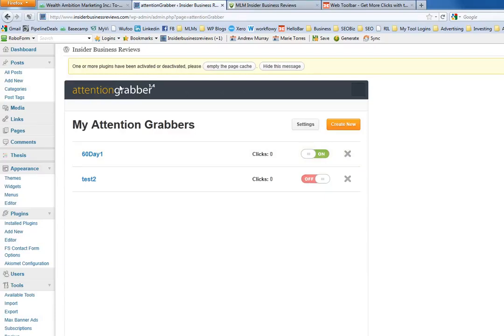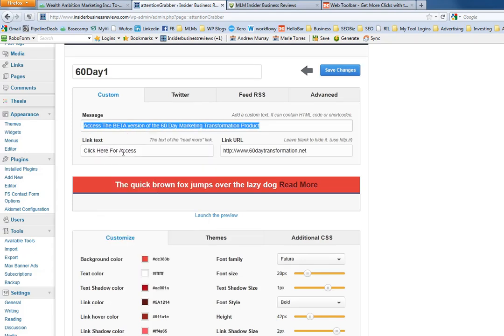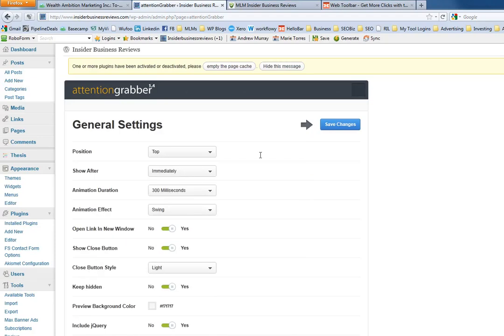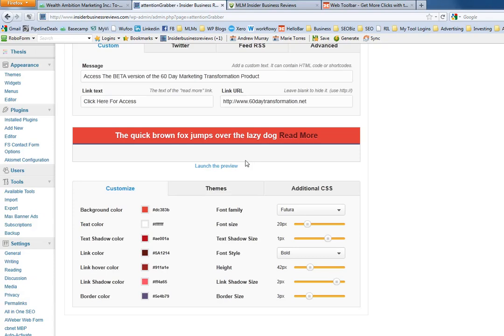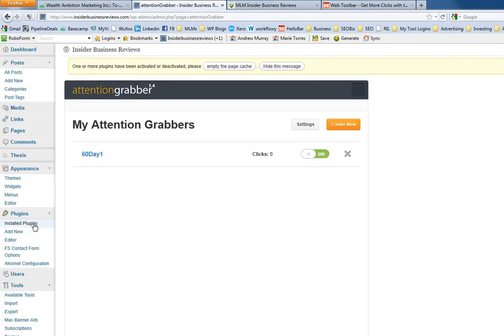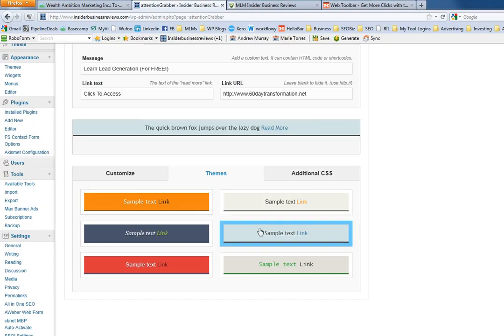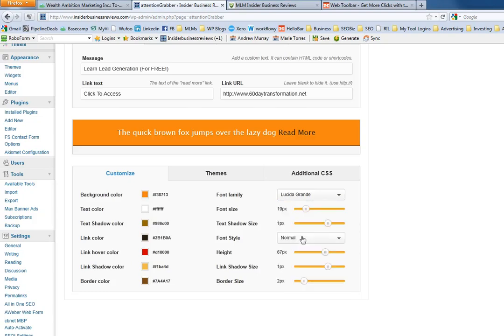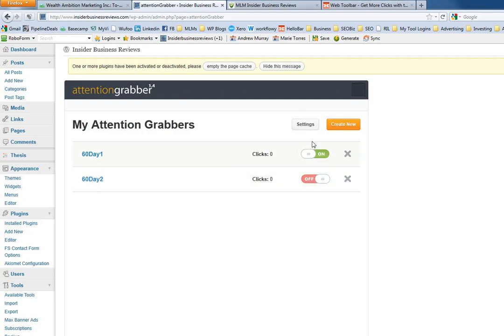Attention Grabber Wordpress Plugin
How to Create An Attention Bar on top of your blog.

It's FREE!